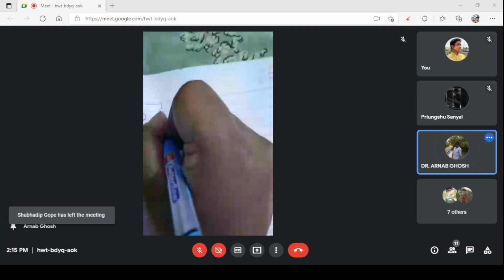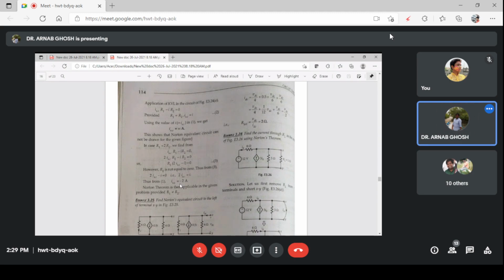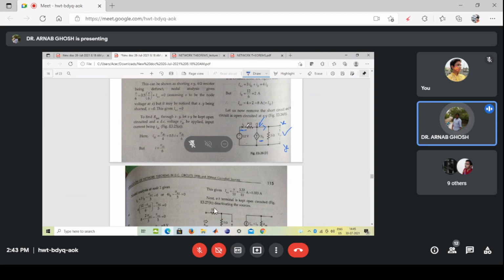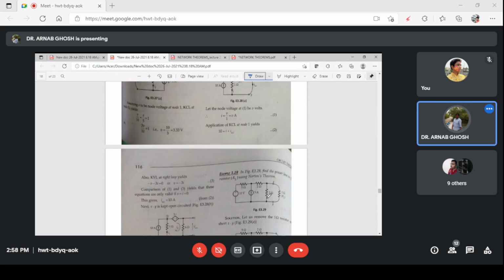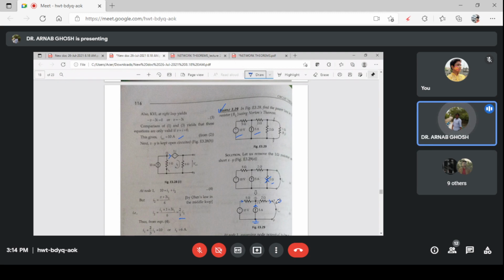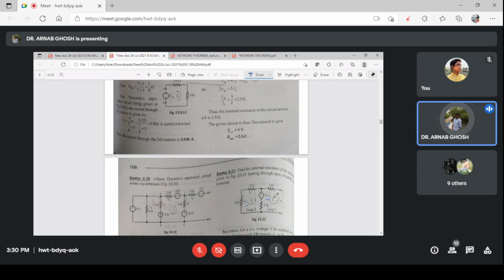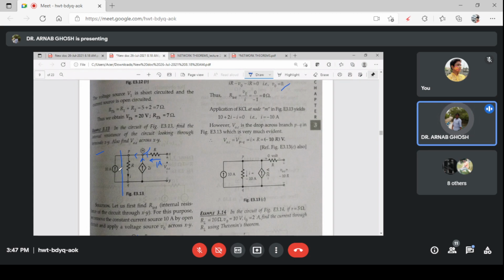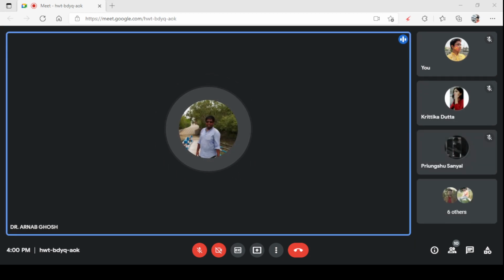Electrical Circuit Analysis(EE Student)..Thevenin...Norton...KCL/KVL...etc.. Part:4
KCL & KVL
Norton Circuit
Thevenin Circuit, Etc.
Iem-Uem. Specially Uemk...